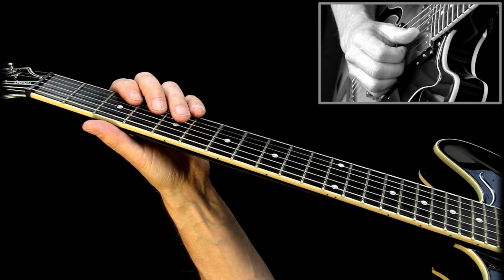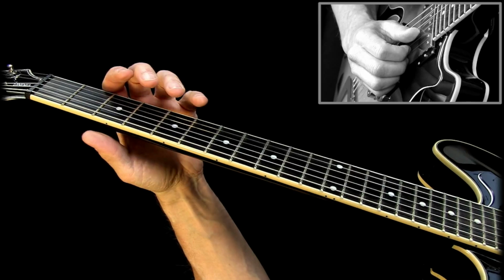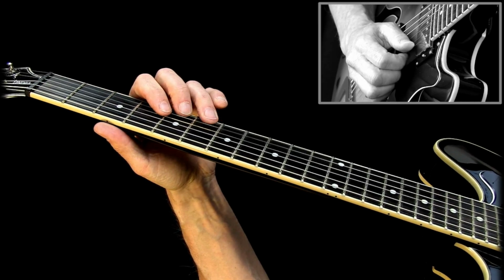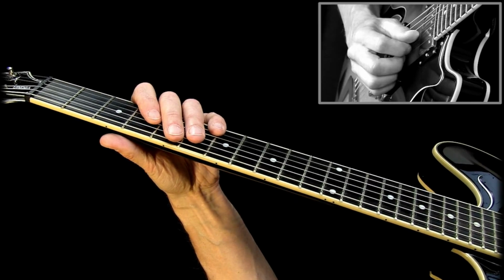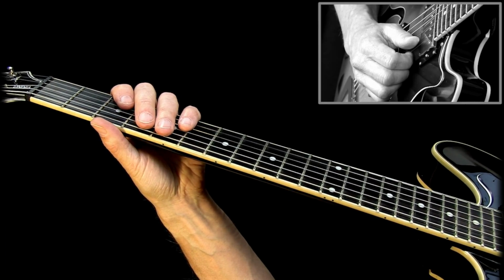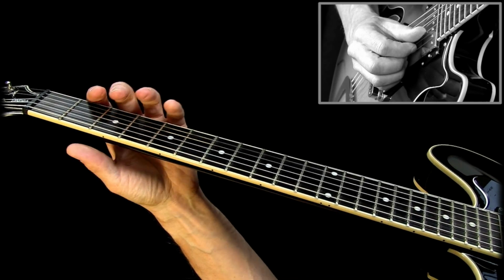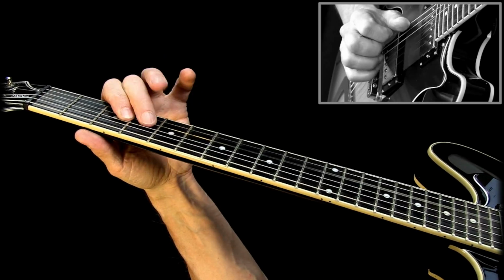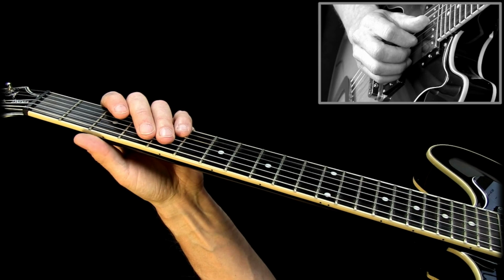Clapton Style Solo - Reconsidering Blues Licks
- Clapton style solo. 36 bars - 26 licks.

Eric Clapton is a legend. He has been at the forefront of blues & rock guitar playing for decades. I've created a course on how to play a solo in his signature style. The inspiration for these licks comes from Clapton’s version of “Reconsider Baby”. The full course is available if you join MGA.

▼ Follow me and my guitar lessons...